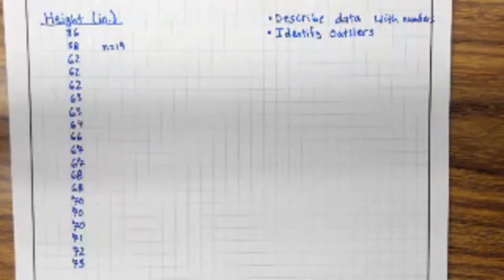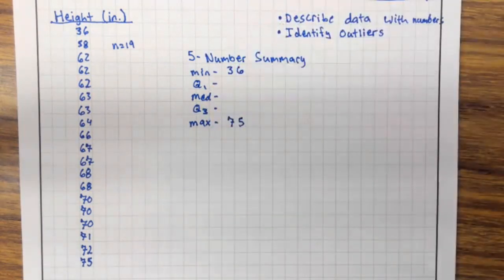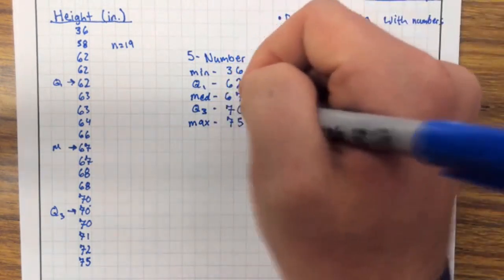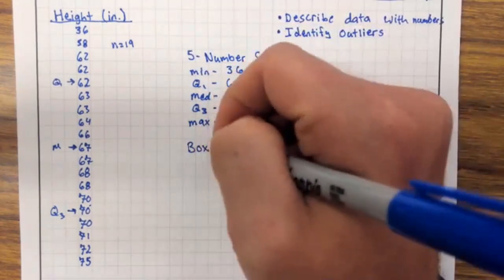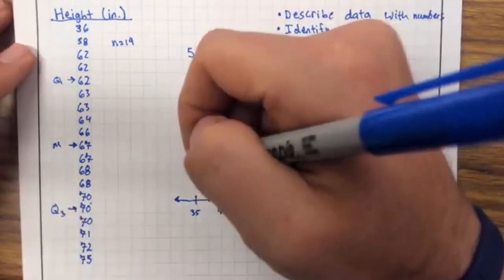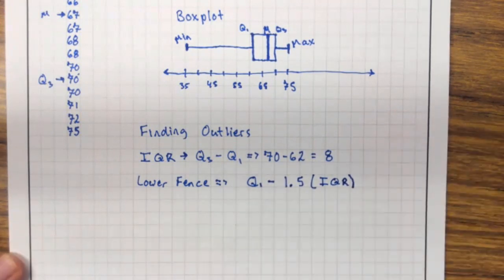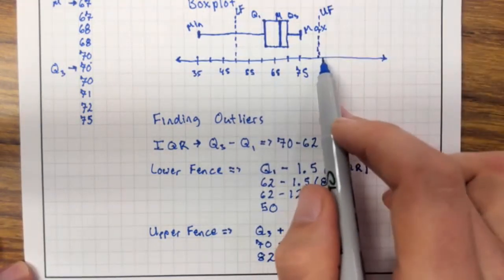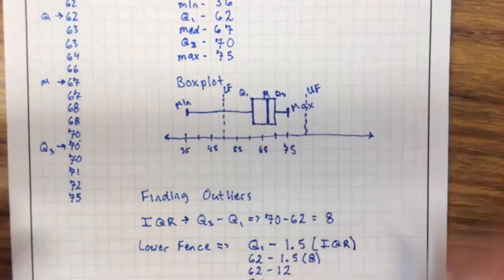Five number summary